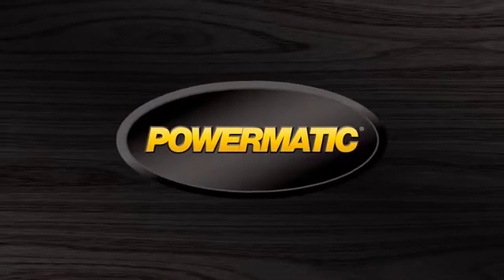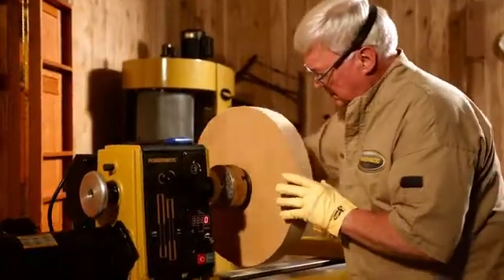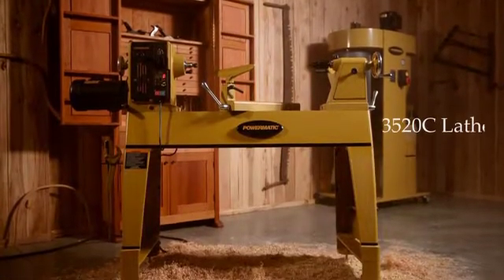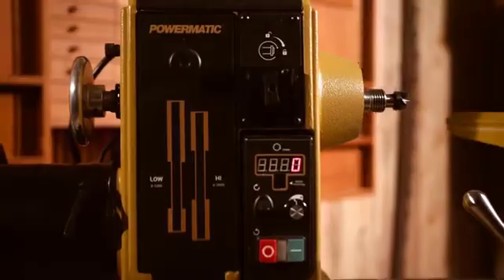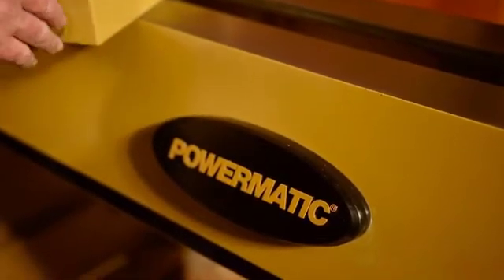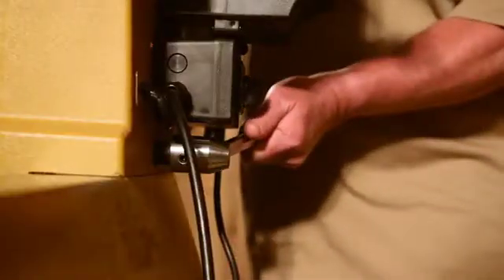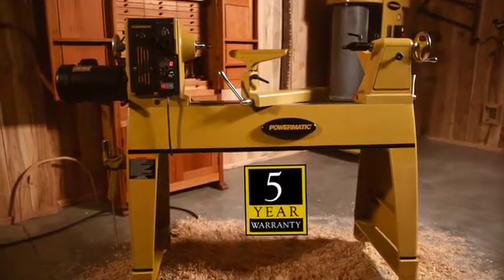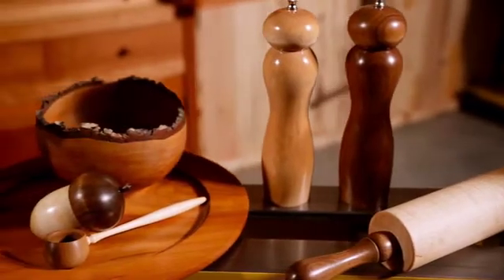Powermatic 3520c lathe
The Powermatic® 3520C is the fourth evolution of the time honored lathe with many new and improved features. The 3520C has retained all the features of the prior models such as the sliding headstock, electronic variable speed with low and high speed ranges, the spindle lock, digital RPM readout, and a laser etched quill that is self-ejecting. The enhanced features include a movable control box for maximum versatility, adjustable riser blocks for 6 inches or more of height adjustment, and an increased weight of 726 LBS (814 LBS with the bed extension). Additional features include a new ergonomic spindle lock design, a digital indexing readout, an Anti-rotation tailstock key for smoother operation, a set of dead centers which hold a spindle for visual comparison, a two position mount for the optional bed extension, and a sliding hammer knockout rod with brass tip.